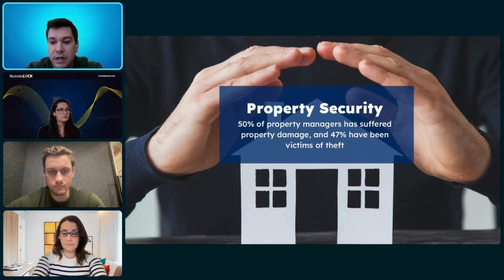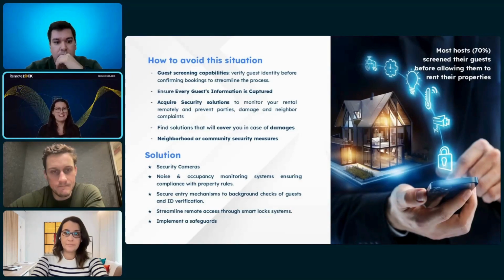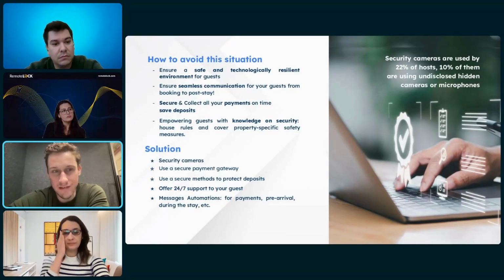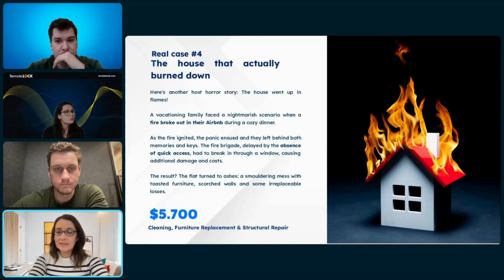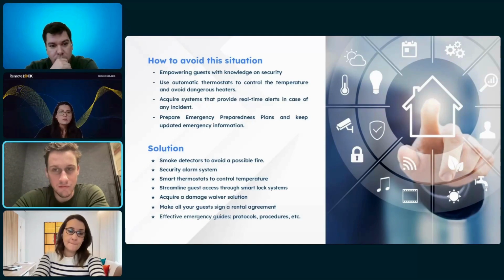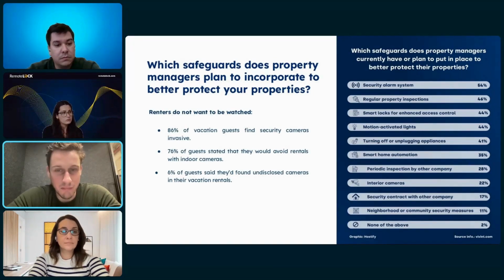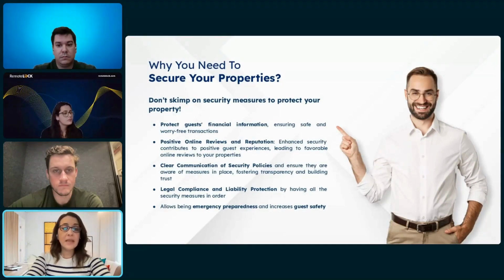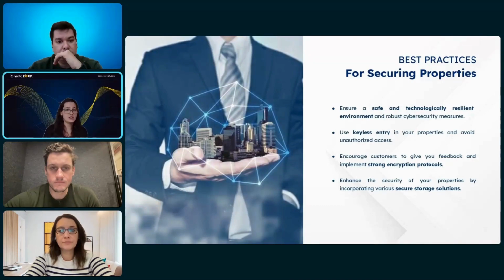Next-Level Property Security and Efficiency for Your Airbnb - Hostify, Stayfi, Minut & RemoteLock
Did you know that by integrating cutting-edge property security measures and optimizing operational efficiency, you can take your Airbnb to new heights of success? In today's rapidly evolving rental landscape, staying ahead means not only offering exceptional stays but also ensuring the utmost safety and streamlining operations for maximum efficiency.

Join us for an exclusive webinar where we'll delve into real cases of guests exhibiting undesirable behaviors on Airbnb, and how to fortify property security and optimize operational efficiency to unparalleled levels.

Discover in this webinar:
- Exploring Common Misbehaviors: A Journey into Real Cases.
- Mid-Term Rental Market Insights: Seizing Opportunities Amidst Challenges.
- Strategies for Success: Best Practices for Securing Properties Against Unwanted Incidents.
- Streamlining Operations for Maximum Efficiency: Enhancing Guest Experiences While Minimizing Risks.

This is your chance to gain invaluable insights and unlock the secrets to success in managing Airbnb properties amidst evolving guest behaviors and market dynamics!

Speakers:
Joan Cortes, CRO at Hostify
Arthur Colker, Founder & CEO at Stayfi
Alondra Palomino, Partnerships Manager at Minut
Jessica Dion, Partner Account Manager at RemoteLock

About Hostify:
Hostify is a property management system dedicated to helping owners and managers streamline their rental business.

About Stayfi:
StayFi is a comprehensive WiFi and guest marketing solution tailored for vacation rentals. With StayFi, you can effortlessly brand your WiFi network, gather valuable guest data, and boost direct bookings. Elevate your guest experience while maximizing your rental property's potential for increased occupancy and revenue.

About Minut:
Minut is a state-of-the-art home security solution designed to ensure the safety of your property and maintain harmonious relations with your neighbors, all while prioritizing the privacy of your guests. With Minut, you can monitor noise levels and occupancy, fortify your home's security, and elevate guest satisfaction. Safeguard your rental property with confidence while providing a seamless and enjoyable experience for your guests.

About RemoteLock:
Unlock countless possibilities with RemoteLock's comprehensive software solution for managing smart locks across multiple doors. Seamlessly control and monitor all your smart locks with RemoteLock's intuitive platform. Join us to discover how you can enhance security and convenience by securing your locks with RemoteLock today!